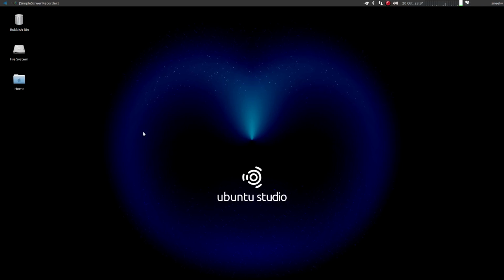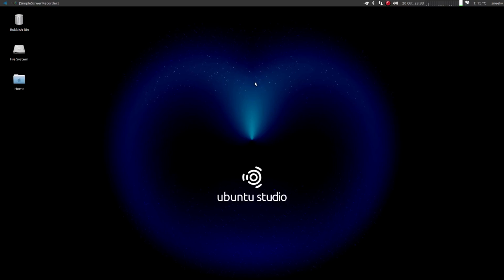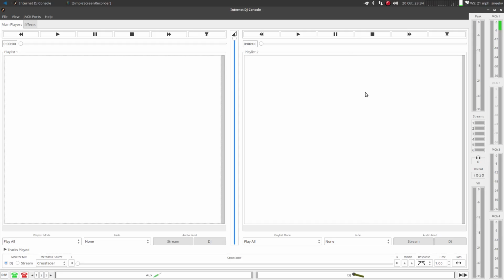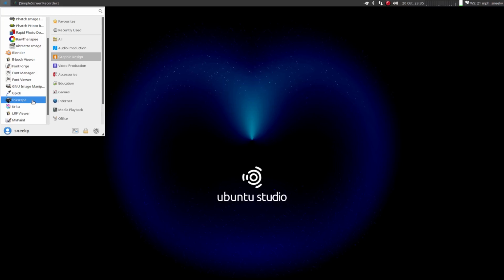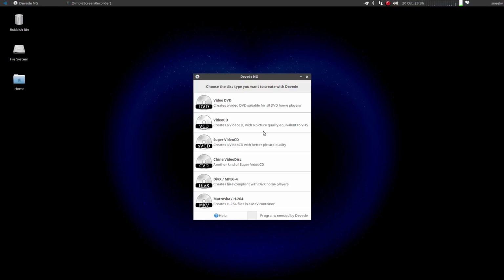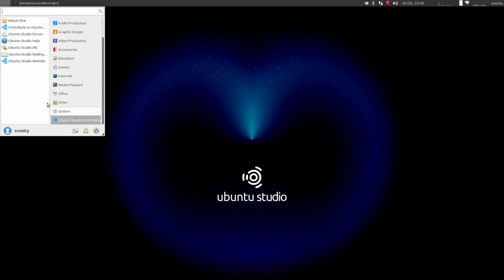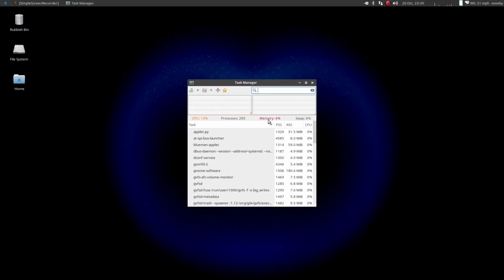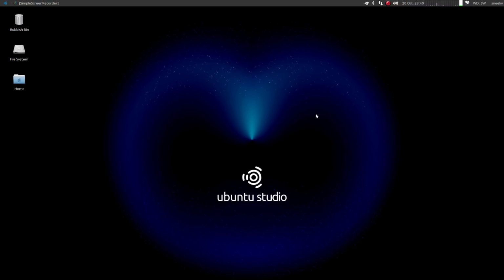Ubuntu Studio 17.10...Hardcore For Arts.....!!!!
Here we take a look at Ubuntu studio 17.10, a distro based on the creative arts (so i like it) so if you are into multimedia stuff this could be the one for you as it has a minimal XFCE desktop but has all the stuff you need for creating content on what ever media you choose.
This is installed on on real hardware by the way and not in the box...even better. nice..
Please be aware that this is only supported for only 9 months, so if you need stability try the LTS version...bonza.